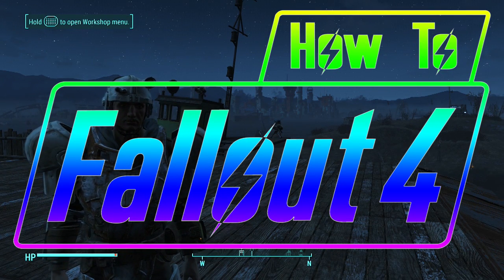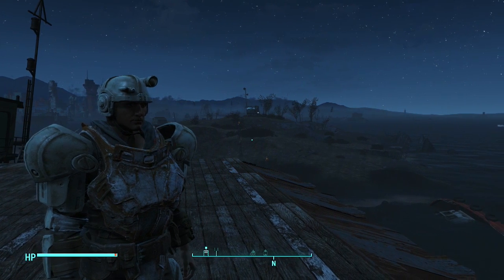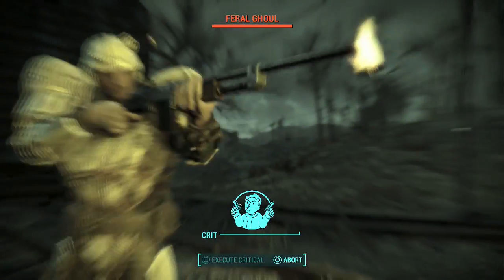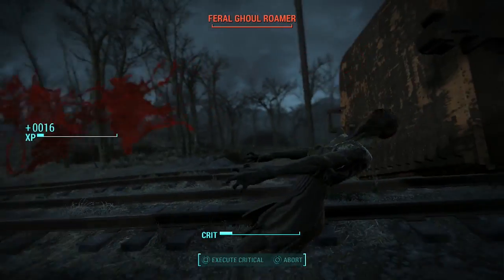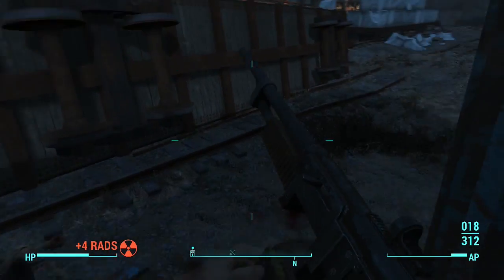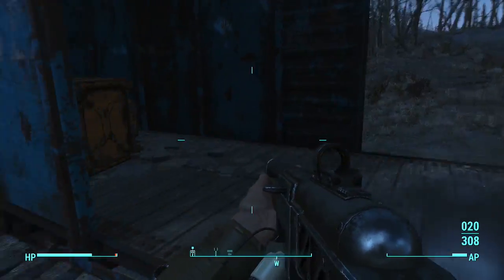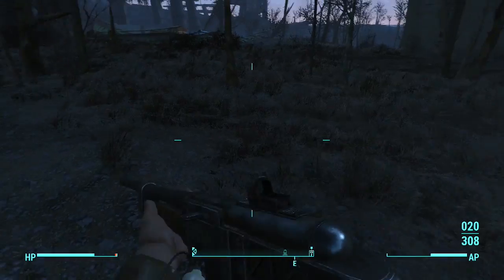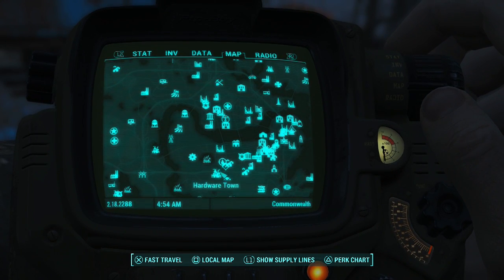"HOW TO FALLOUT!" #1 RAILWAY RIFLE? :)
Ever want to shoot railroad spikes at people? IF your answer was a) No or b) Yes...then your in the right place! Many more episodes to come!!